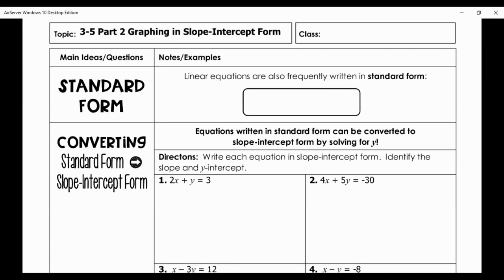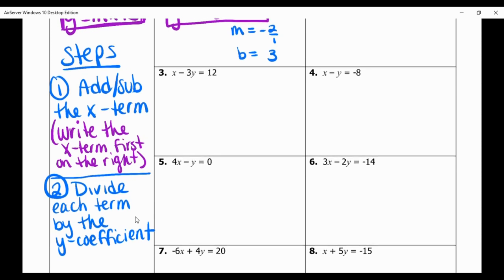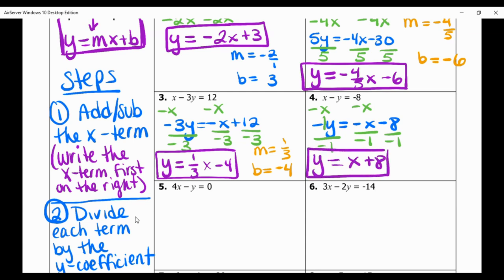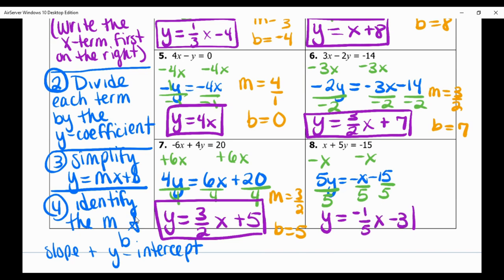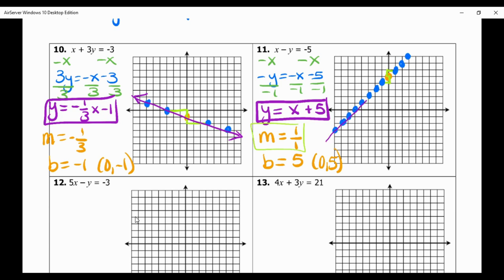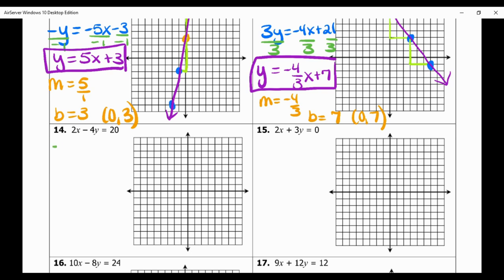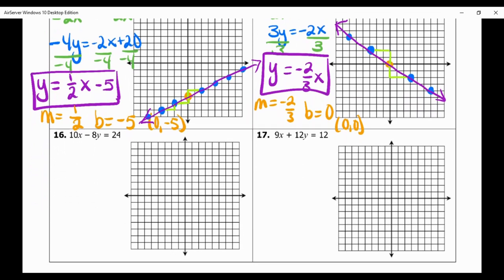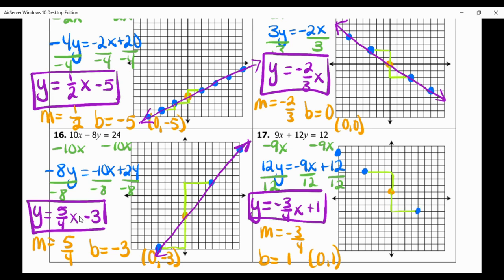3-5 Part 2 Notes